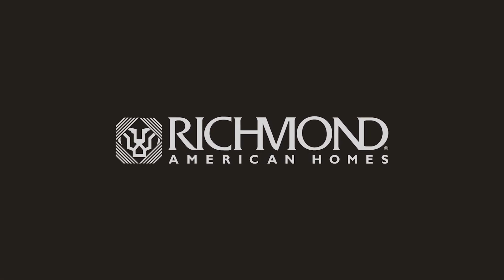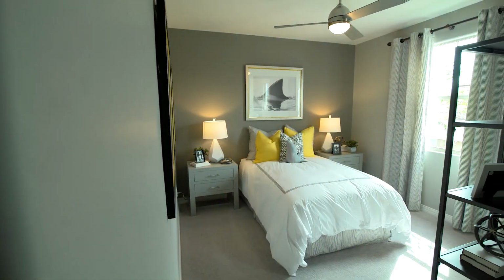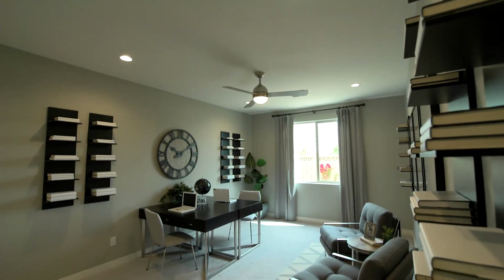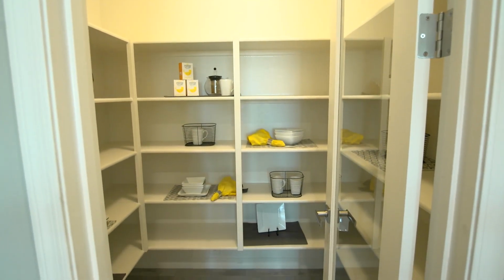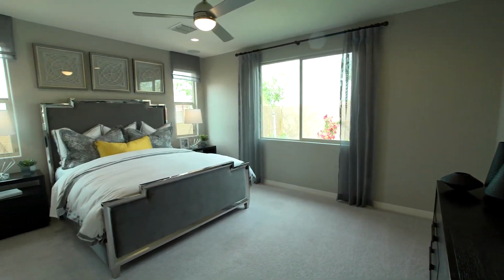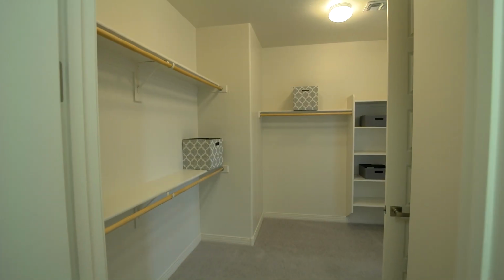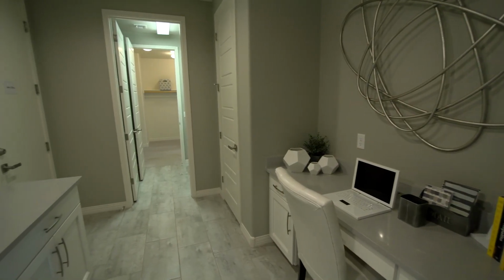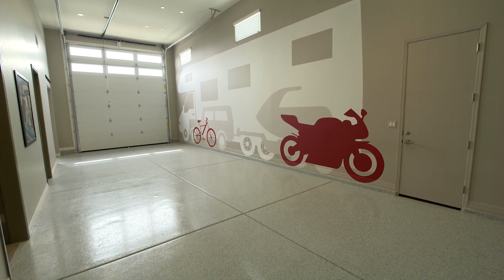The Deacon Floor Plan by Richmond American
Richmond American Homes is proud to introduce the Deacon, a stunning ranch-style floor plan boasting two garages—including attached RV space!

Just inside, two charming bedrooms are located off the entryway, conveniently sharing access to a full hall bath.

Beyond the entry, a versatile flex room can serve as a study, workout space or more! It can even be optioned as an additional bedroom.

Toward the back of the home, a generous great room flows into a well-appointed kitchen, with a breakfast-bar island and walk-in pantry.

On the other side of the kitchen, a sunlit dining area enjoys a view of the covered patio and backyard—with multiple door options available.

Continue past the dining area to the secluded master bedroom, offering an attached bath with deluxe options—like this lavish walk-in shower. You’ll also love a roomy walk-in closet, with an optional door to the laundry room for added convenience.

Lastly, a mudroom offers an optional key drop and tech center, plus access to the laundry room and both garage areas.

Which brings us full circle to the Deacon’s spectacular RV garage. Whether you’ve got a full-sized recreational vehicle, boat, or growing bike collection, this space has you covered.

With a variety of personalization options and incredible included features, the Deacon is the dream home you’ve been waiting for. Designed with you in mind, for the way you want to live – Richmond American Homes.